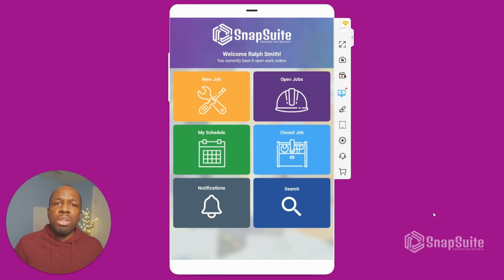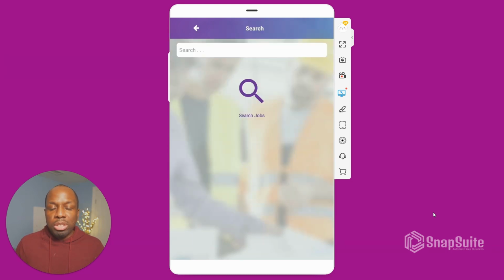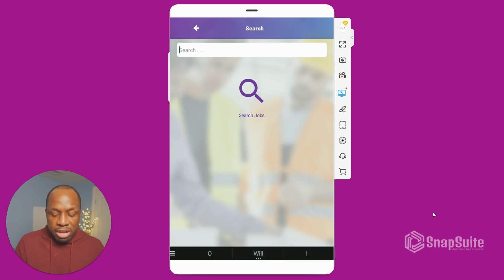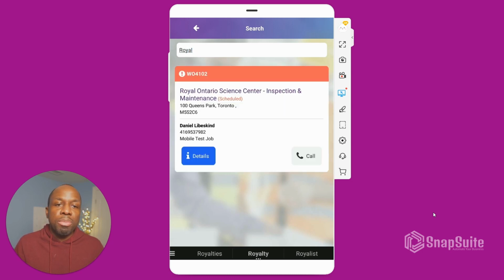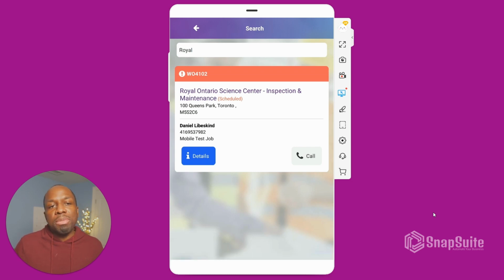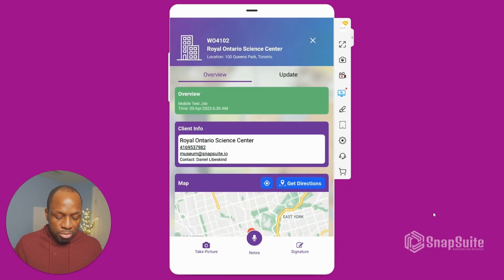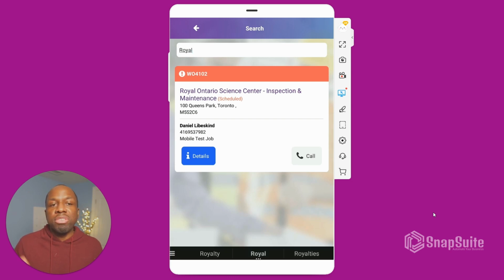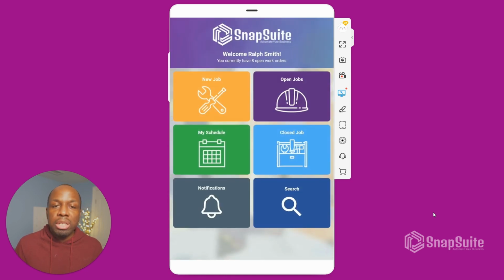How to Use Search on Mobile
In this video, I will walk you through how to use the search feature on a mobile app as a technician. The search feature is designed to only show jobs that were assigned to you or previously assigned to you. However, if you're a manager or CEO, full access to the entire system can be enabled. To access the search feature, click on the search icon in the bottom right-hand corner and type in what you want to find. You can search for the name of a company, a work order, or a contact. The search feature is universal and allows you to quickly and easily find any information related to a job that was previously assigned to you. Watch this video for a step-by-step guide on using the search feature on a mobile app as a technician.